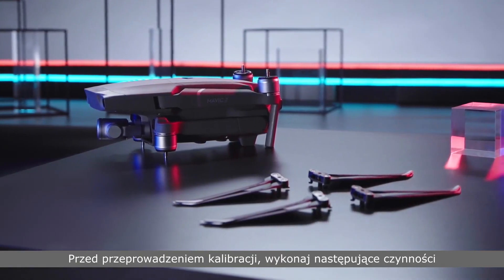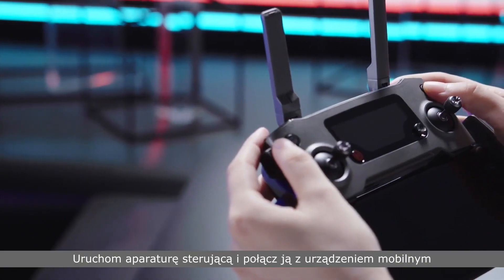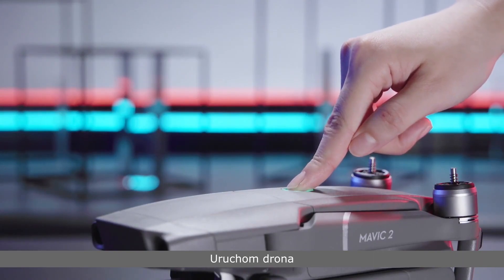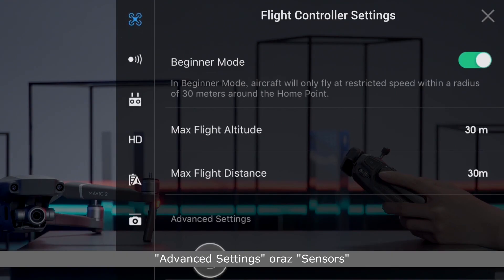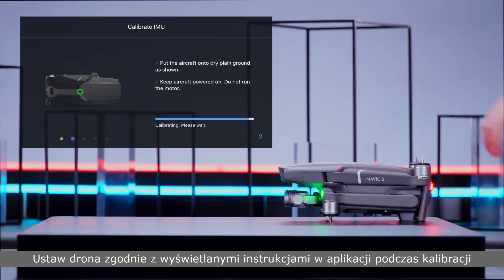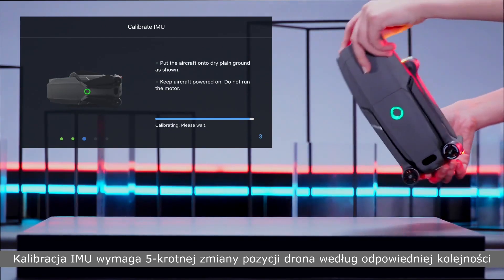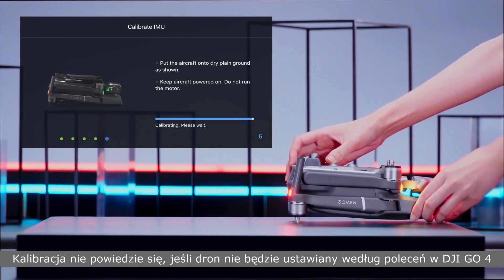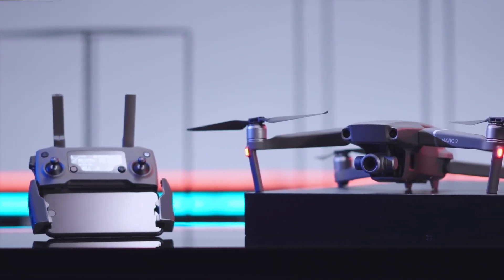DJI Mavic 2 - Kalibracja IMU (PL) DJI ARS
Zobacz nasz poradnik i dowiedz się, w jaki sposób wykonać kalibrację IMU dla DJI Mavic 2.